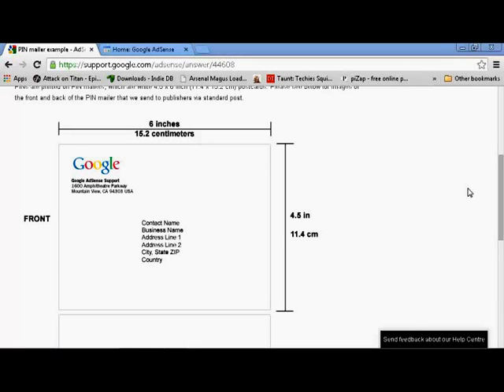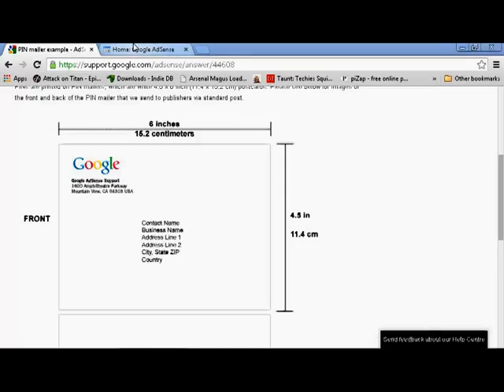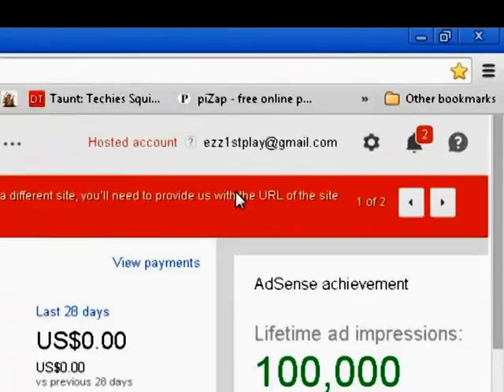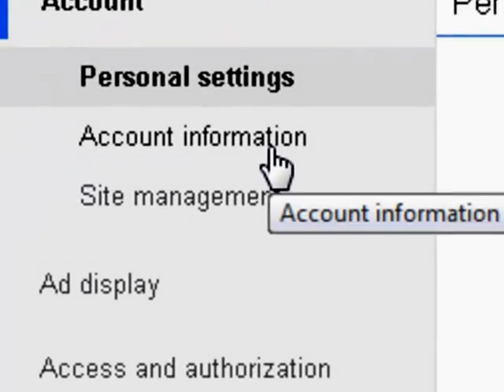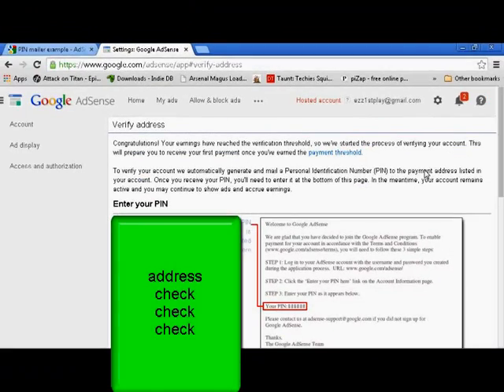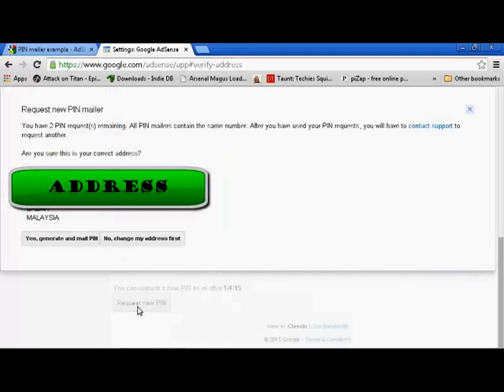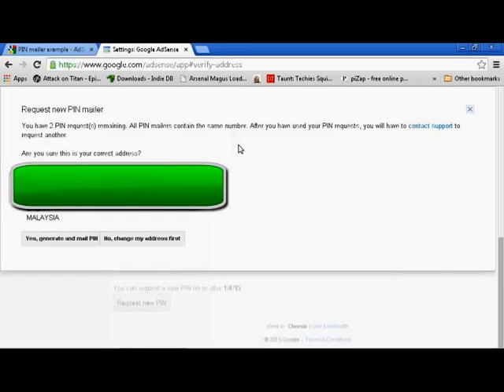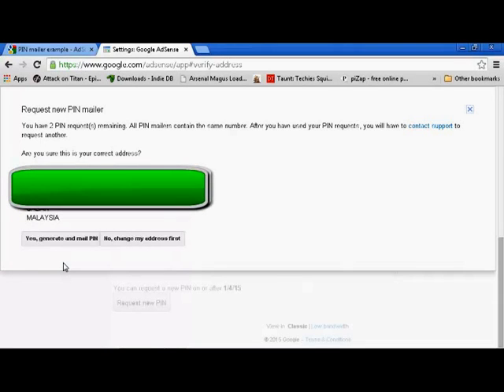How to request a new PIN Google Adsense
How to request a new PIN
If you haven't received your PIN, or if it has been lost, you can request two more PINs.
To make sure it has enough time to reach you, you'll need to wait 4 weeks after your last PIN was mailed before requesting a new one.
Before requesting a new PIN, make sure your payment address is correct.

To request a new PIN:
1..Sign in to your account.
2..Click the gear icon  and select Settings.
3..In the sidebar, click Account information.
4..Click the Verify address link.
5..At the bottom of the page, click Request new PIN.

We'll then mail a new PIN to the address in your account. If your original PIN arrives first, feel free to use it;the replacement PINs are just duplicates of the original.